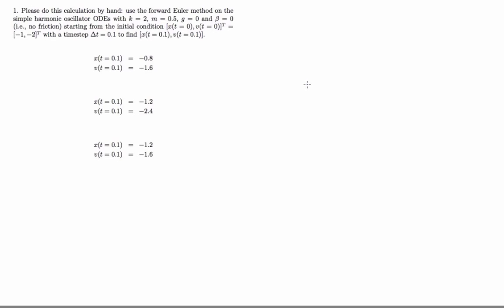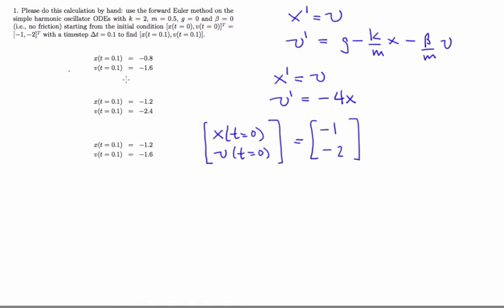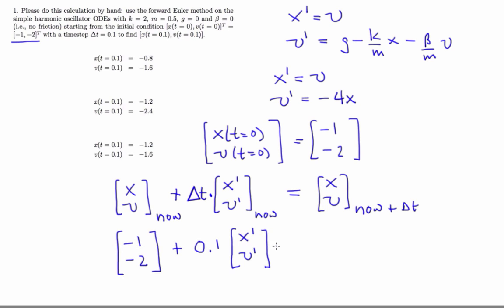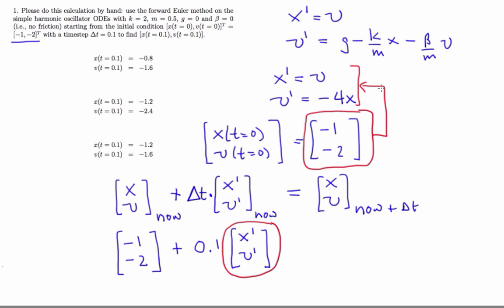Nonlinear Dynamics: Two simple ODE solvers - Forward and Backward Euler Quiz Solutions